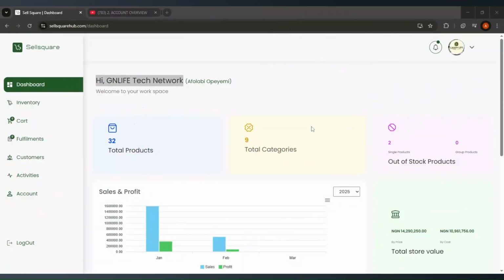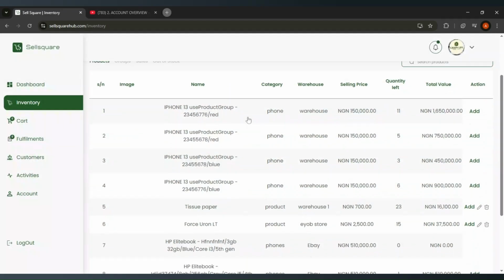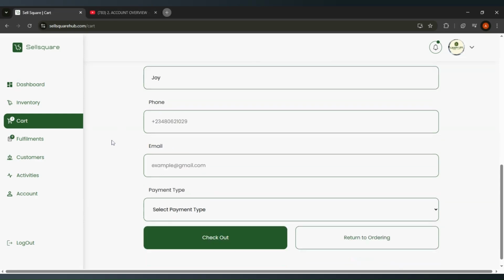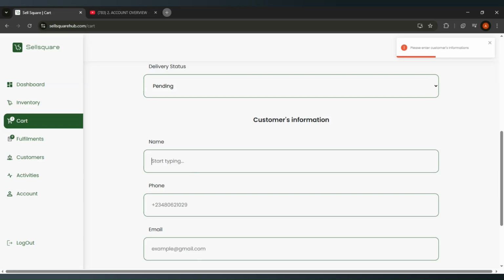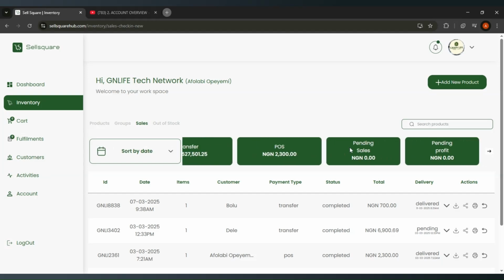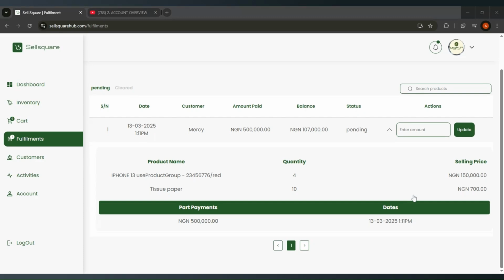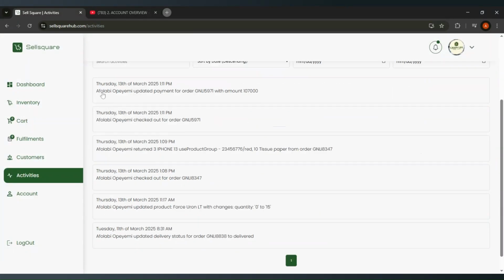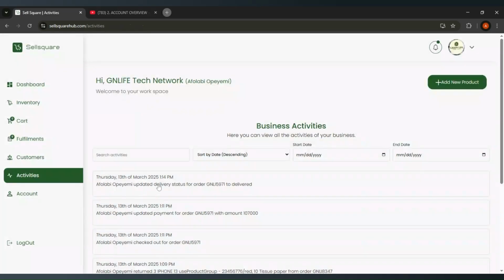Sell Square | The Ultimate Business Solution for Sales & Inventory Management (all businesses)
Discover how businesses can streamline daily transactions and inventory management with Sell Square! Whether you run a retail store, gadget shop, or any business with a complex product structure, our platform is designed to simplify inventory tracking, sales processing, and product identification.

✅ Track products with IMEIs, serial numbers, and products with variations.
✅ Ideal for electronics stores, retail businesses, wholesalers, and e-commerce
✅ Fast, reliable, and user-friendly inventory management system